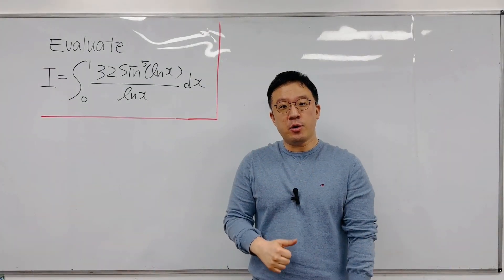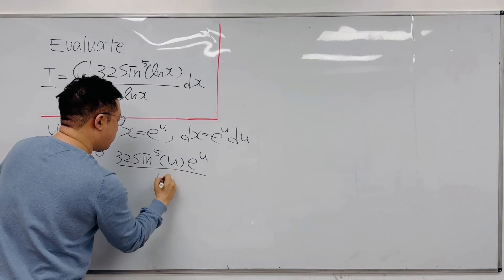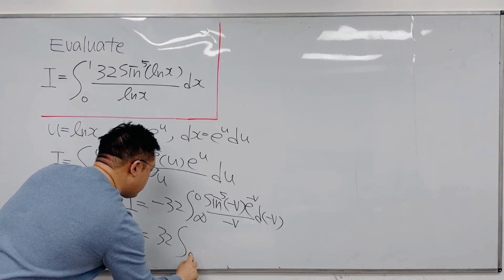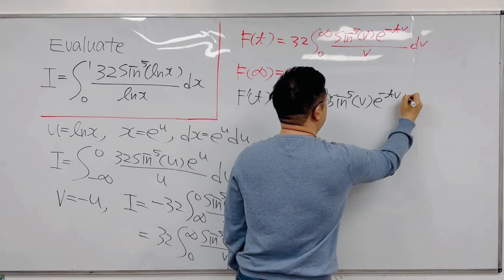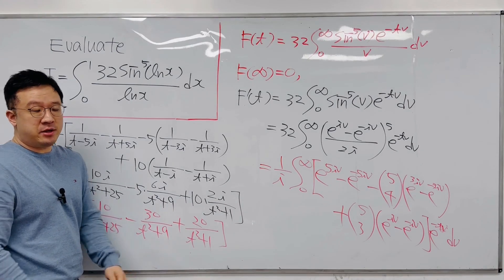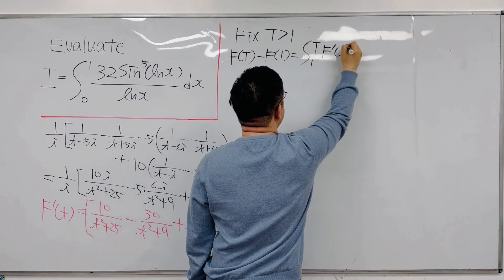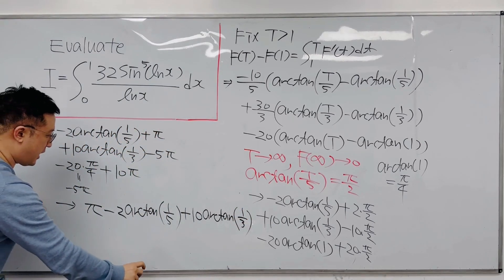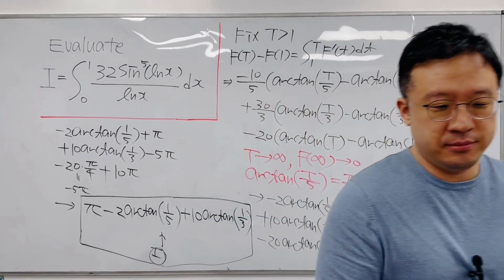Feynman's Trick is The Most Powerful Integration Weapon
In this video, I am evaluating a challenging integral using Feynman's technique. Feynman's trick is introduced, evaluating this challenging integral in complex analysis.